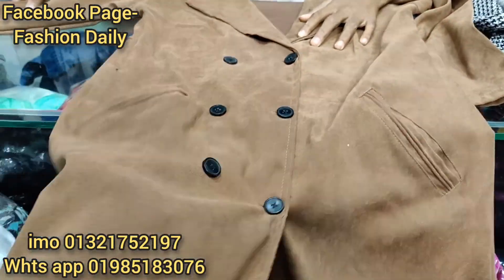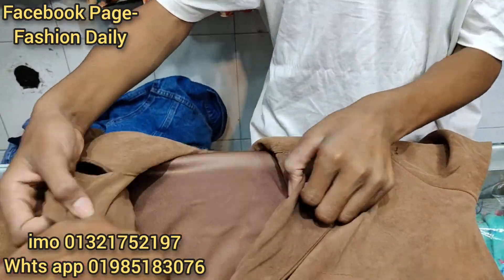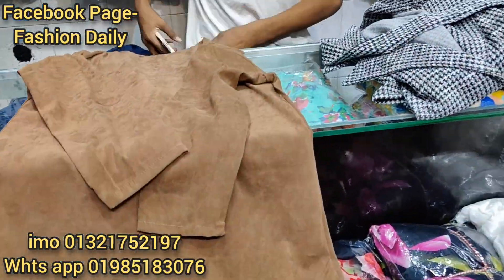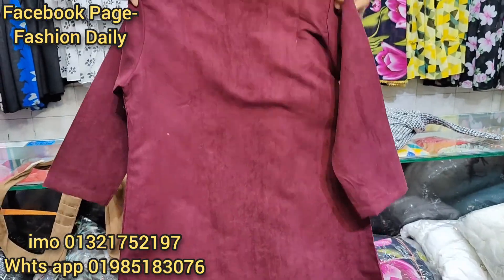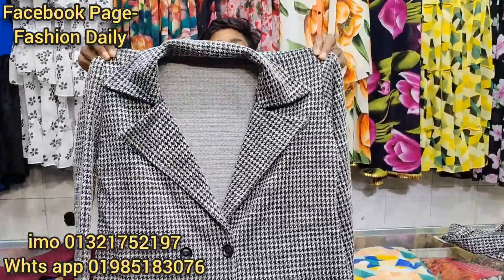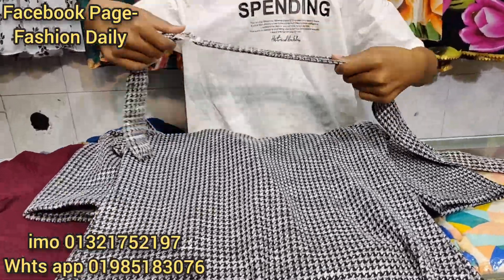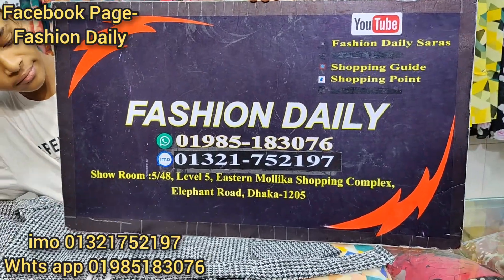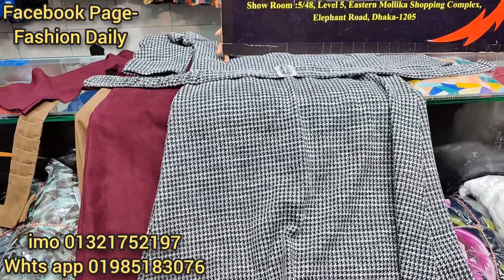Winter Special Collection Overcoat